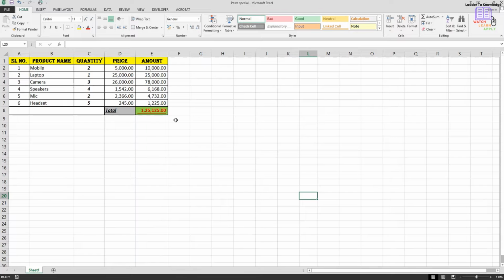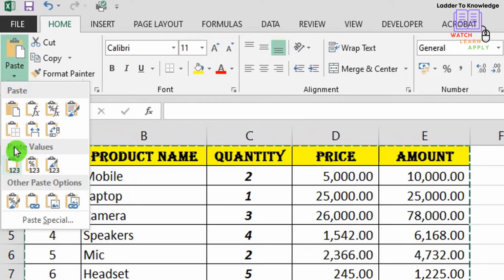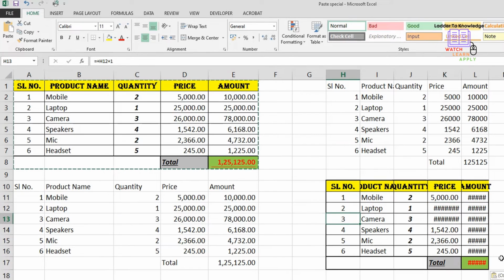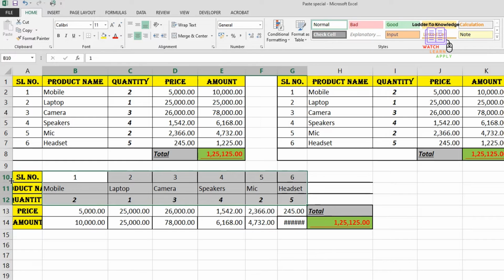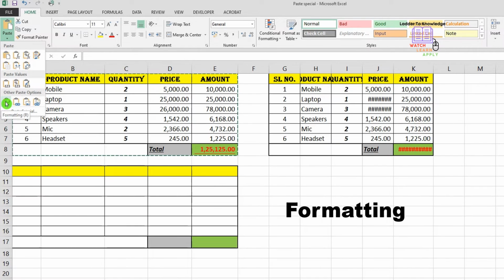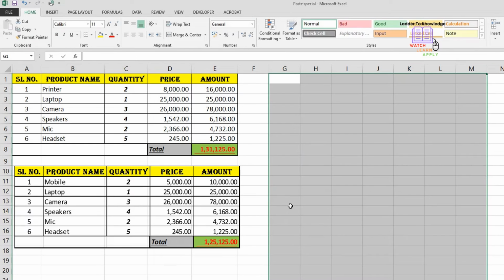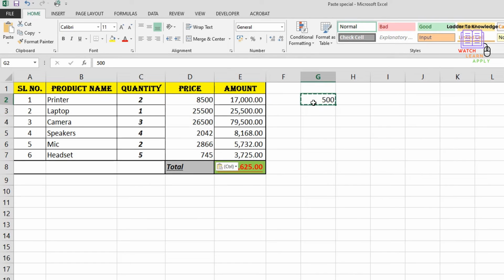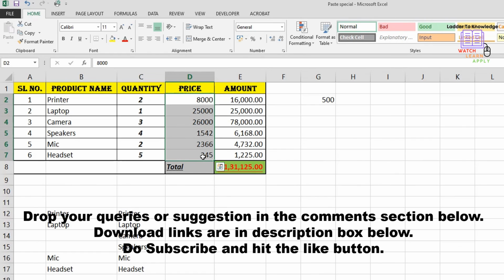Microsoft Excel | Paste Tutorial in English | All about Paste & Paste Special | Ladder To Knowledge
Hello Viewers,
In this video we are going to show how you can use Paste functions of excel.

The instructor for this video is Mr. Vinod.
Mr. Vinod has 10+ years of experience in the corporate world.